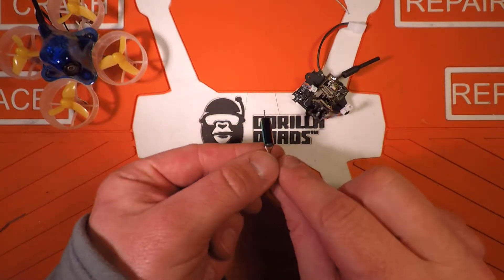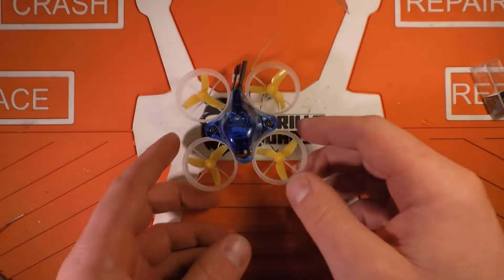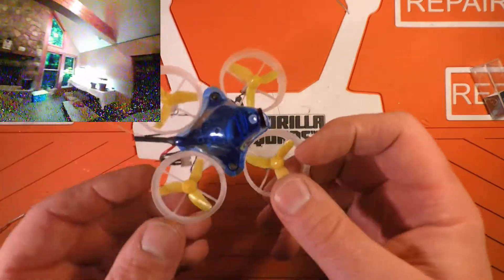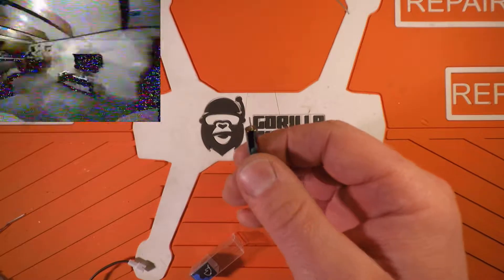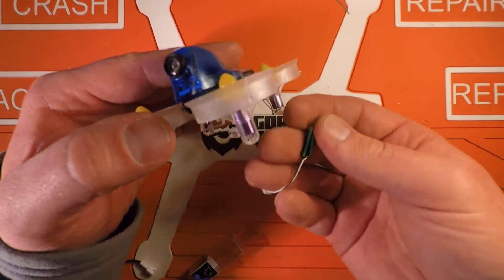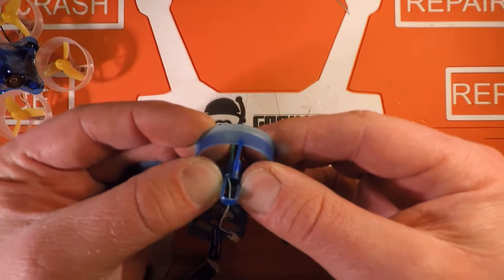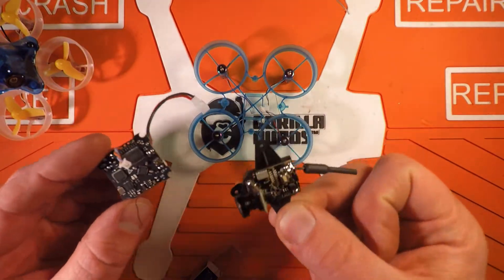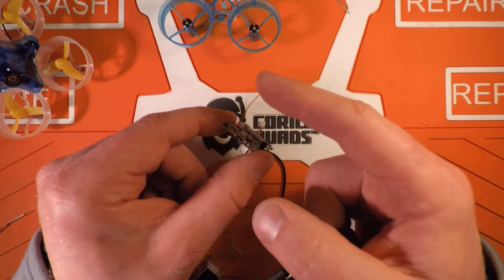New Bee Drone NBD Unicorn BetaFPV FC Cam install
Building up a new micro quad with the new bee drone unicorn motors and the betaFPV FC and camera combo